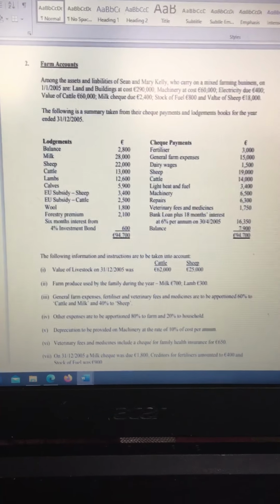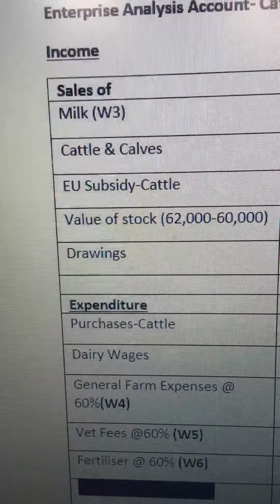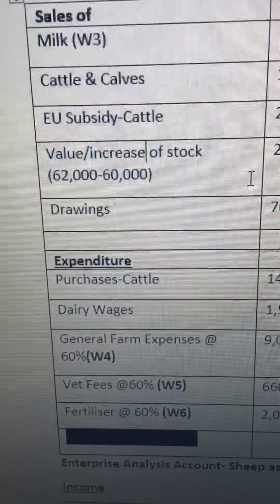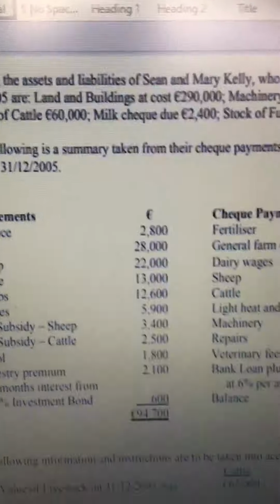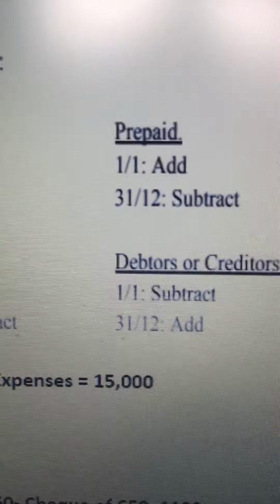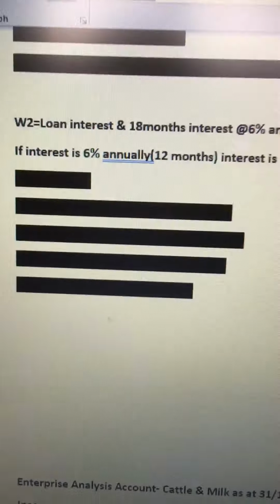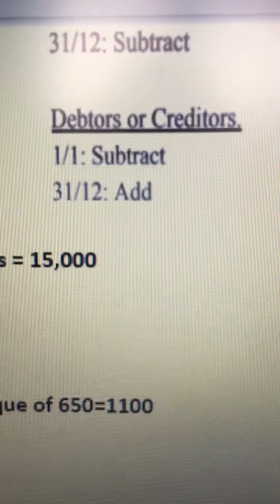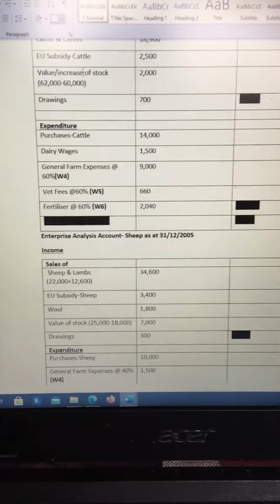Farm Accounts Part B Q2-2006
Enterprise Analysis Accounts